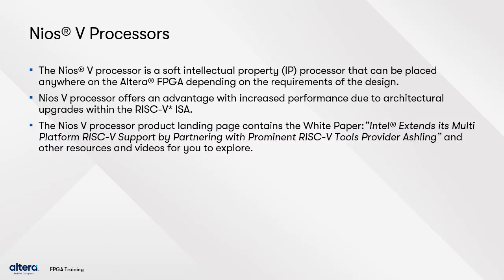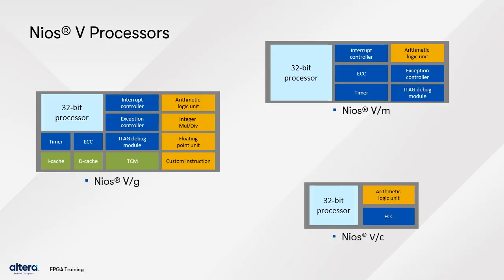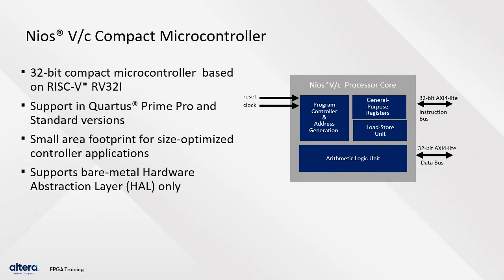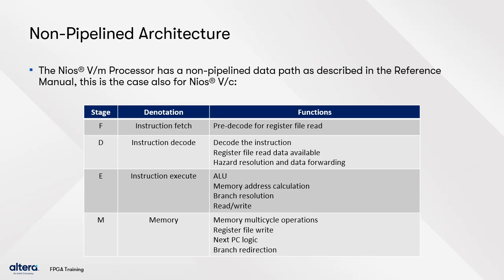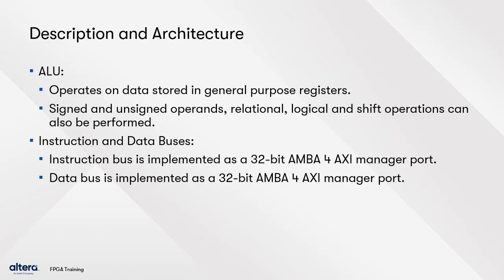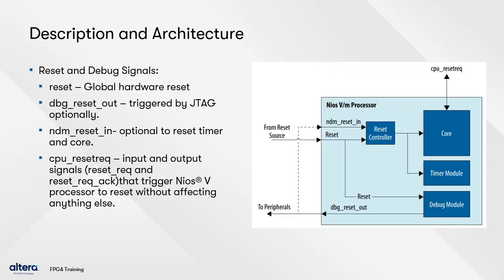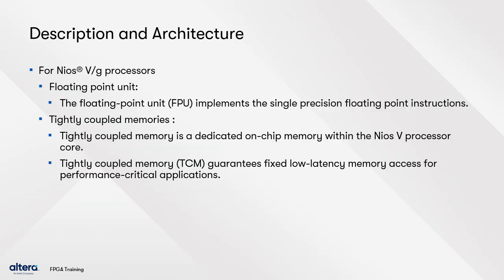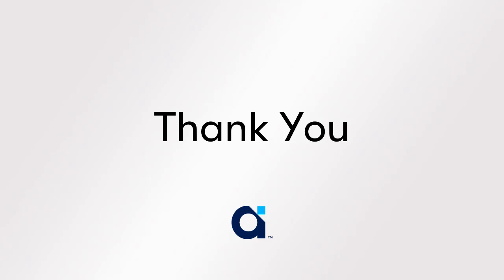Nios® V Processors Overview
This Online training provides an overview of Nios® V processors, comparison between the existing Nios V portfolio, its capabilities and architectures. The next generation soft core processor based on the open-source RISC-V*, Nios V processors provide different applications for custom instruction and microcontroller embedded design. Nios V processors are designed for Intel FPGA devices with support in the Quartus® Prime Software Pro and Standard Edition from version 21.3 and further.